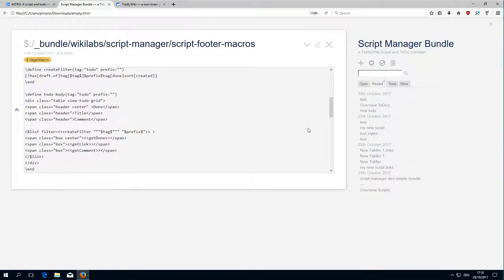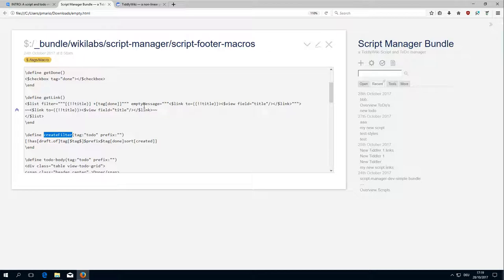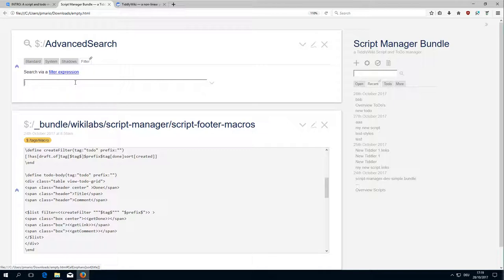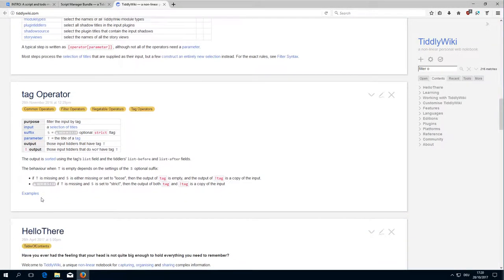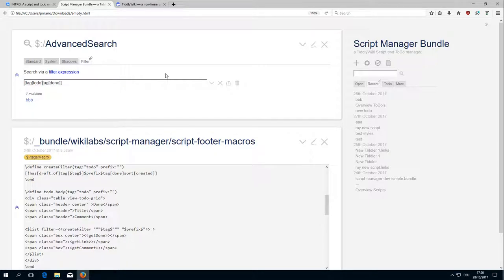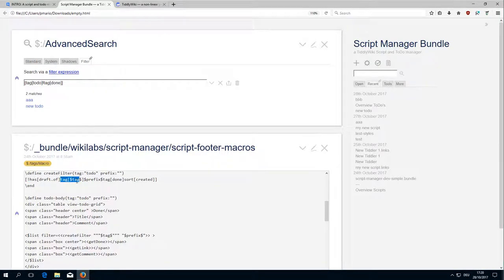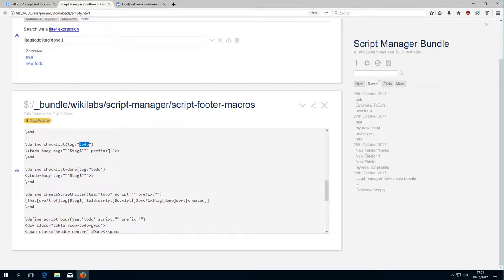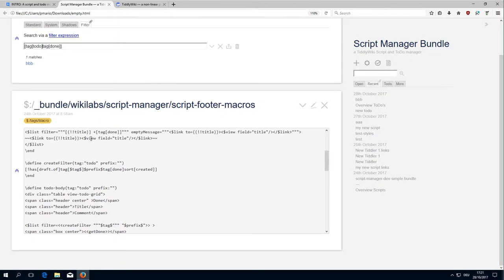Script Todo Manager - working with filters - 06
This video discusses, how you experiment with filters.

BUT

Be aware, that "doing it yourself" is the best way to learn ;)